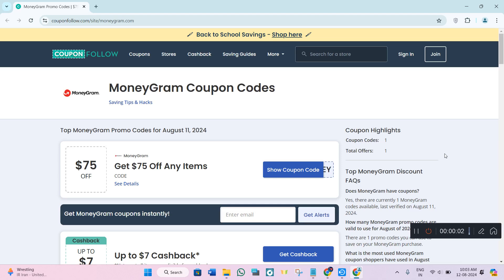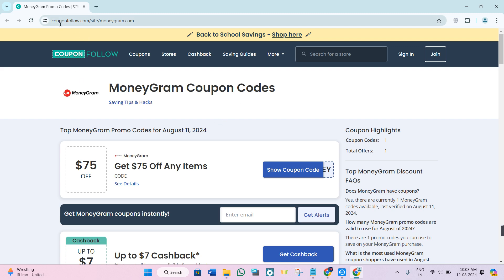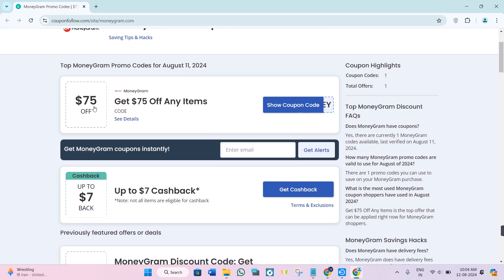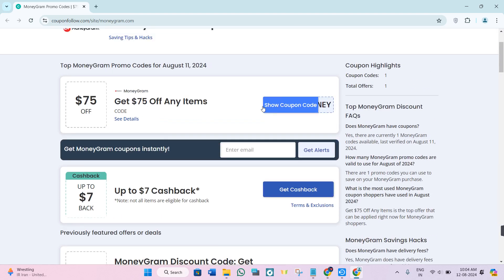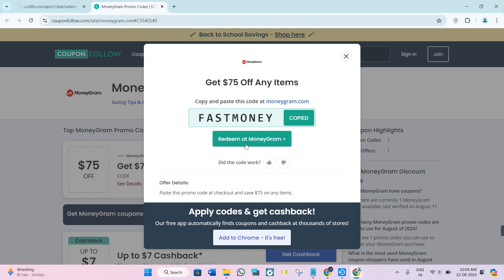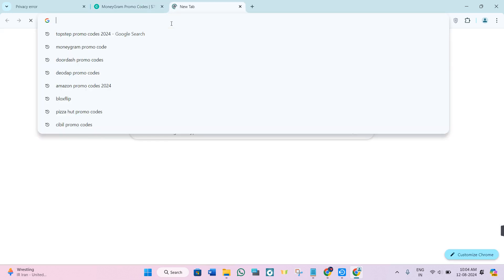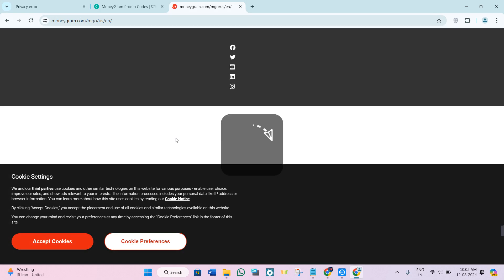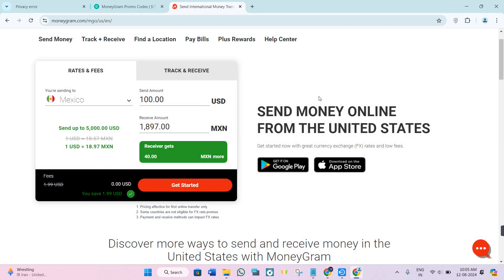How To Find MoneyGram Promo Code 2024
Welcome to Kwik Tuts! In this tutorial video, I will show you How To Find MoneyGram Promo Code 2024